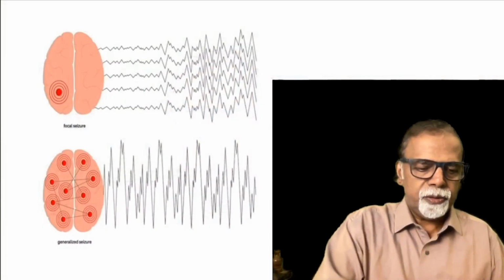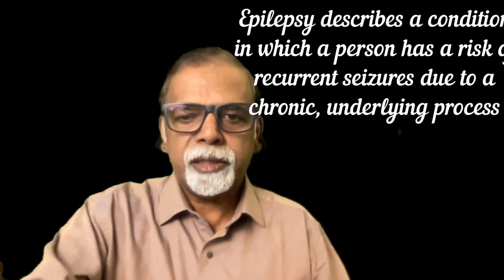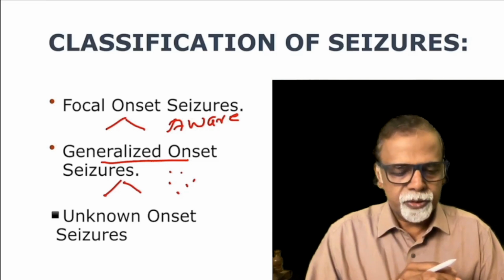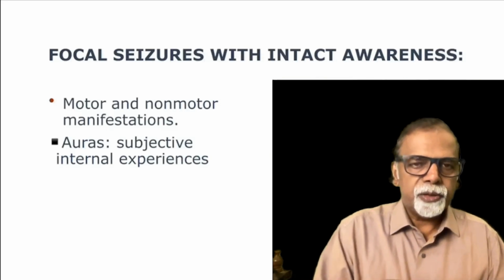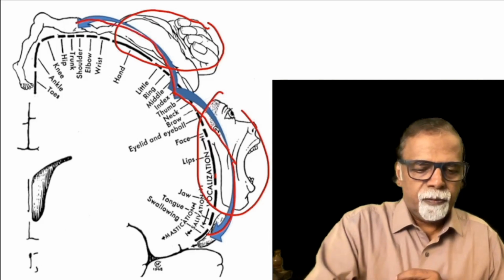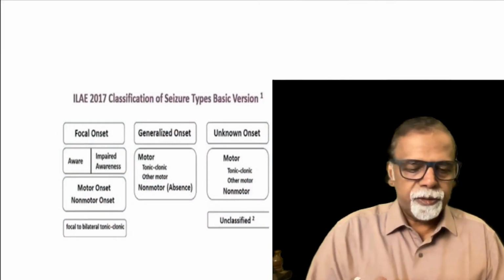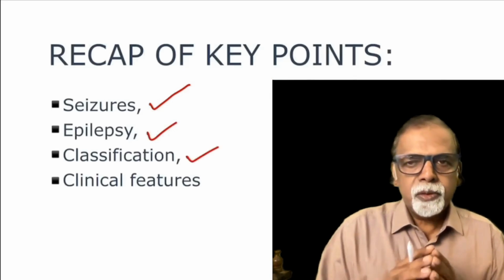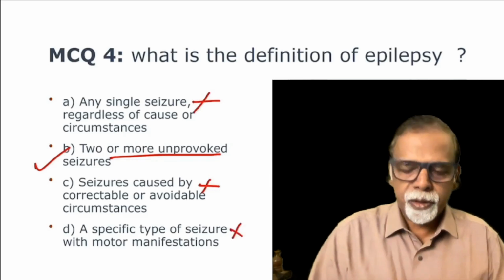NEUROLOGY SIMPLIFIED-INTRODUCTION TO SEIZURES,CONVULSION AND EPILEPSY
Seizures:
A seizure is a sudden, uncontrolled electrical disturbance in the brain that can cause a wide range of symptoms and behaviors.
Seizures can vary in intensity and duration and may include symptoms such as muscle jerking, loss of consciousness, altered awareness, or unusual sensations.
They can be caused by various factors, including epilepsy, brain injuries, infections, or other medical conditions.
Convulsions:
Convulsions are a specific type of seizure characterized by uncontrolled, rhythmic muscle contractions and relaxations.
They often involve jerking or shaking movements, and they are a visible manifestation of abnormal electrical activity in the brain.
Convulsions can be a symptom of various underlying causes, not limited to epilepsy.
Epilepsy:
Epilepsy is a chronic neurological disorder characterized by recurrent, unprovoked seizures. It is a specific condition, distinct from a single seizure or convulsion.
People with epilepsy experience a tendency to have seizures, which can vary in frequency and severity.
Epilepsy can be caused by a variety of factors, including genetics, brain injuries, infections, or structural abnormalities in the brain.
It's essential to differentiate between a single isolated seizure and epilepsy. Not everyone who experiences a seizure has epilepsy. Diagnosis and management of these conditions typically involve a thorough medical evaluation, including medical history, brain imaging, and sometimes electroencephalograms (EEGs). Treatment options may include medication, surgery, or lifestyle modifications, depending on the underlying cause and the specific needs of the individual